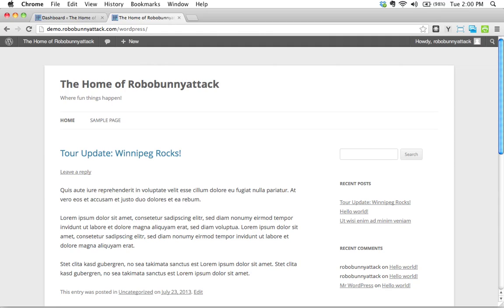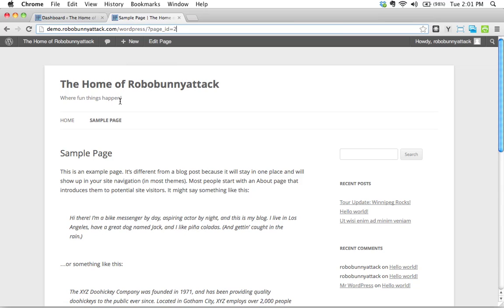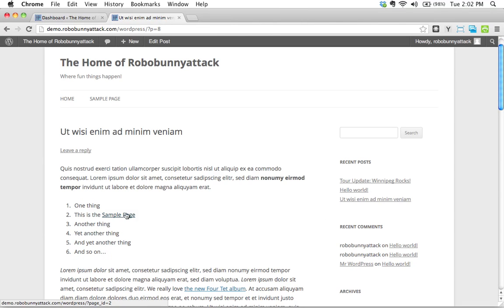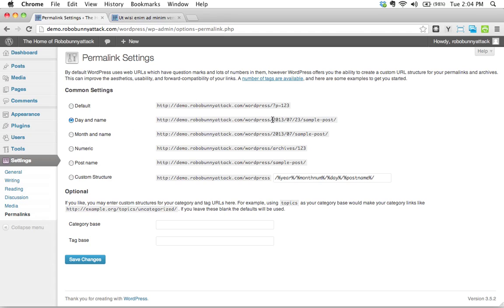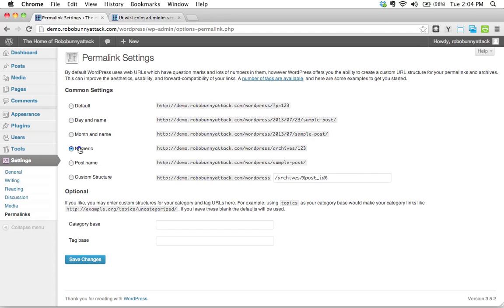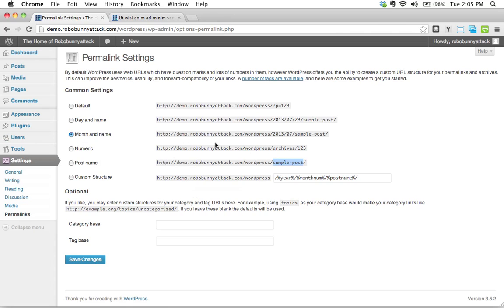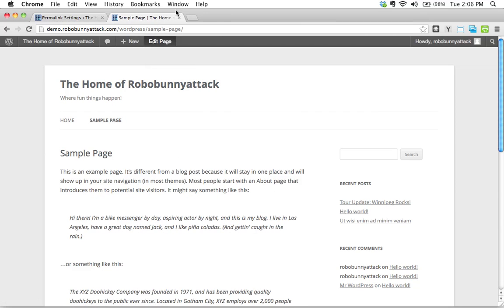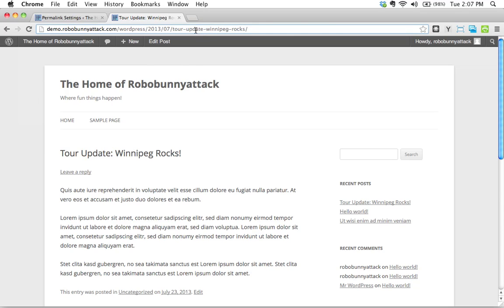How do I create user-friendly permalinks for my WordPress site?